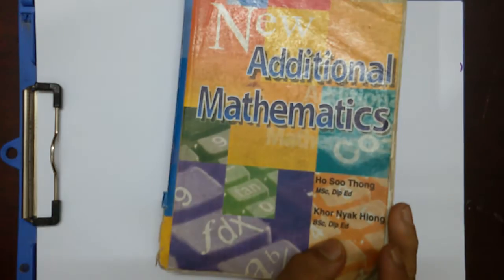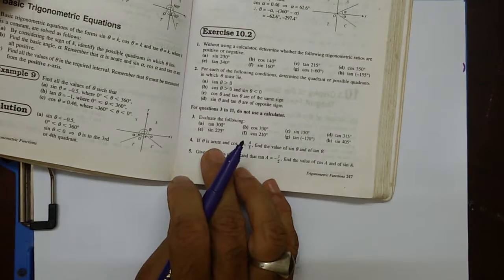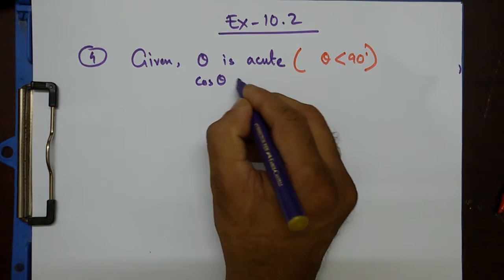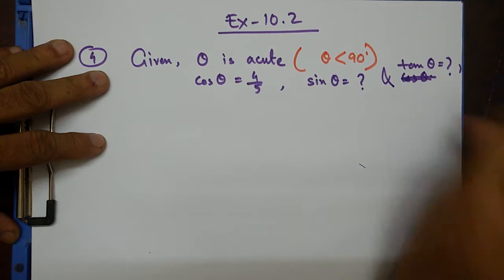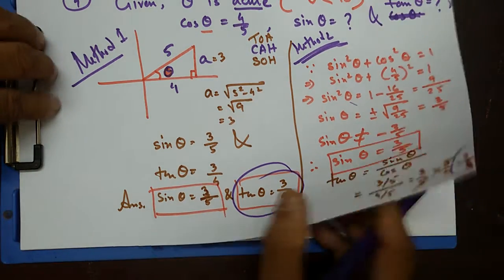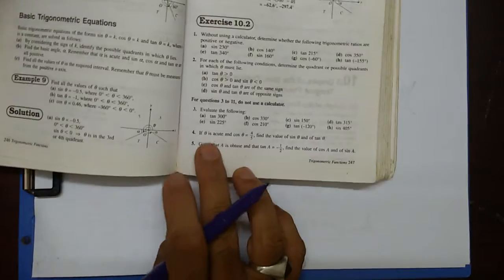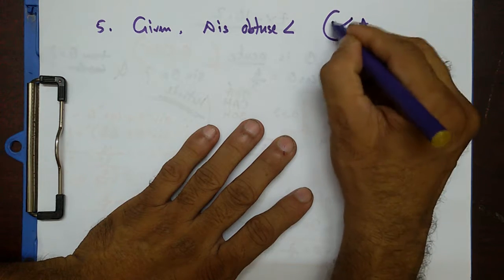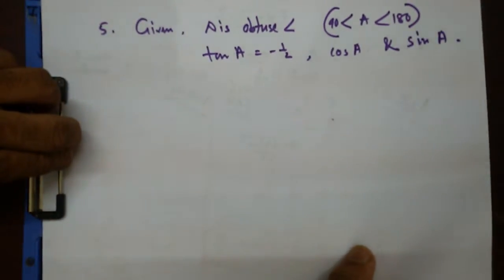Trigonometry: Questions from your Text Book [ Ex. 10.2 - Q 4 & Q 5 ]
Easy approach to some confusing math problems from your Text Book (4037/0606/9709/4PM0) - New Additional Mathematics.
Ho Soo Thong & Khor Nyak Hiong
Ex. 10.2